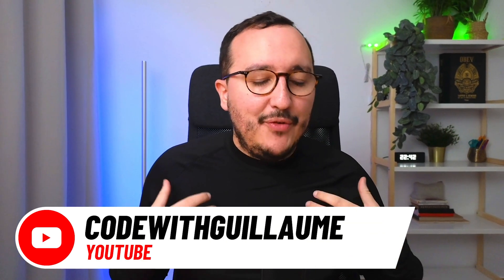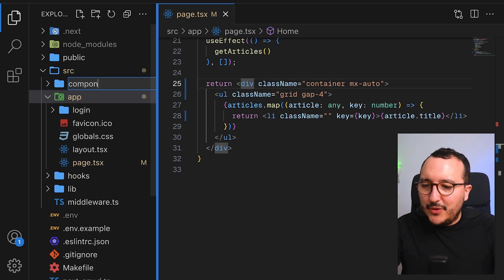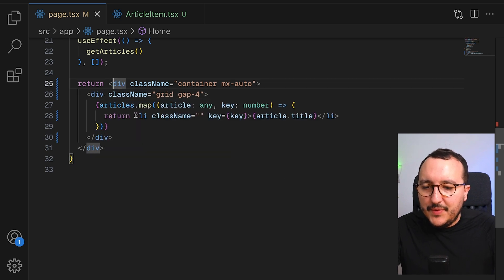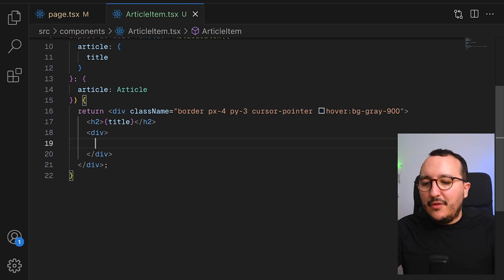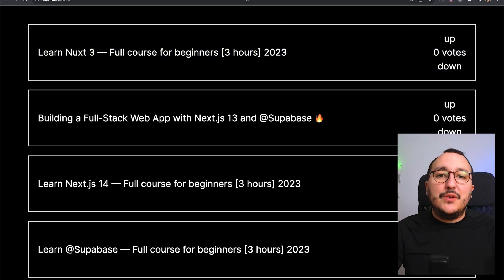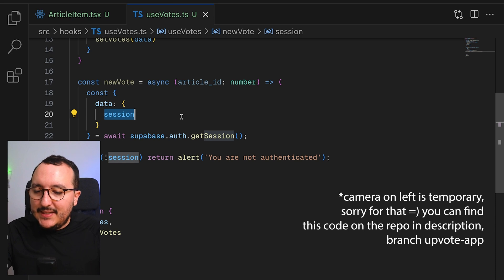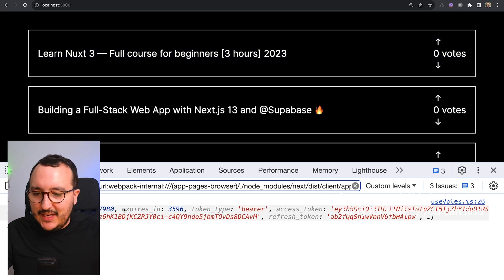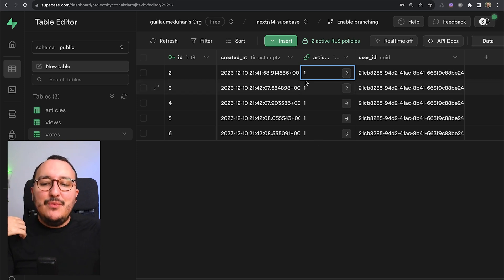Upvote App with Nextjs 14 & @Supabase — Course part 9